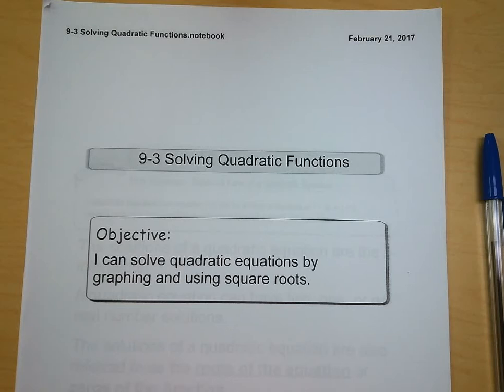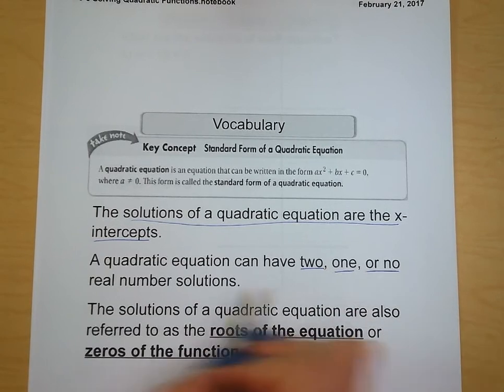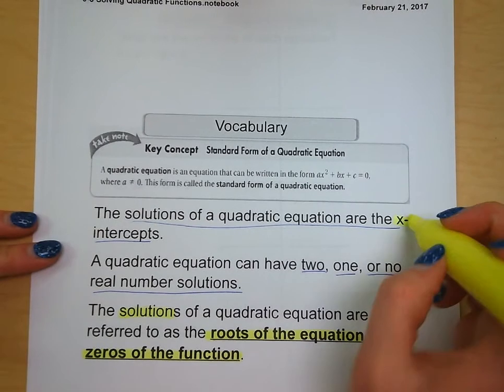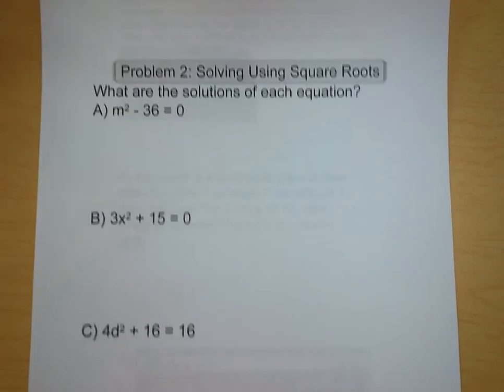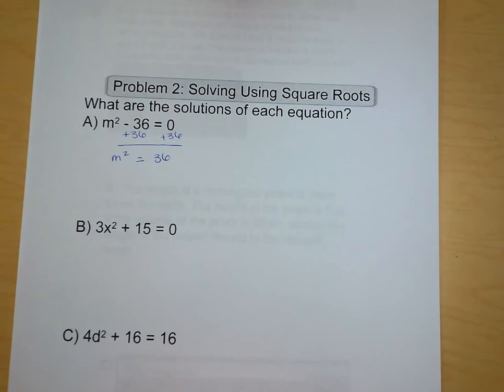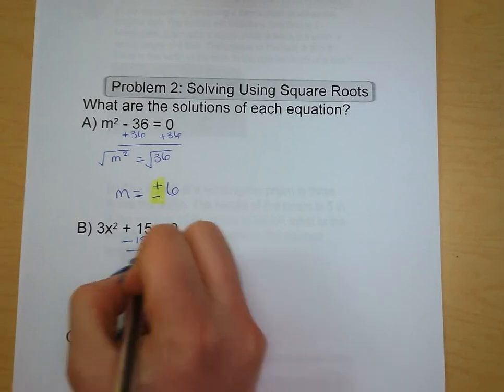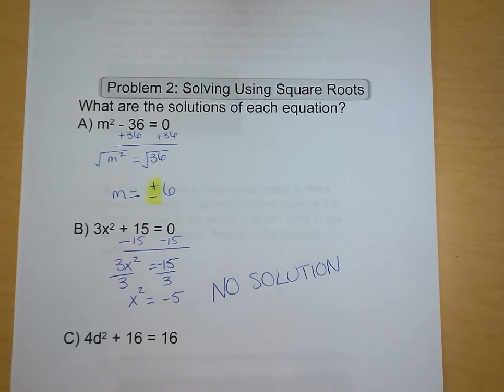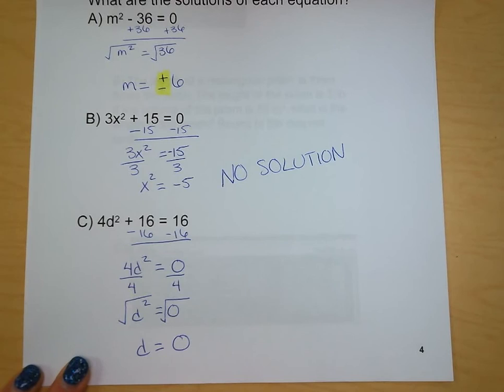9-3 Solving Quadratic Functions